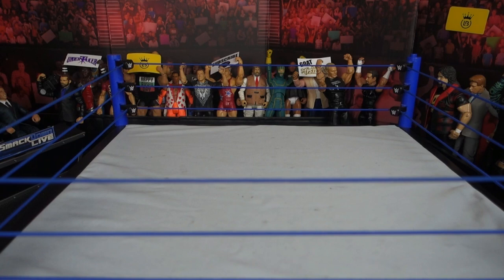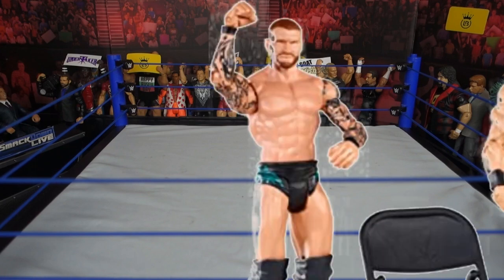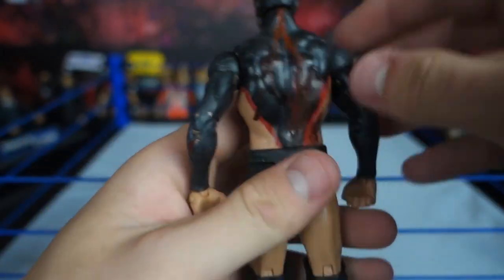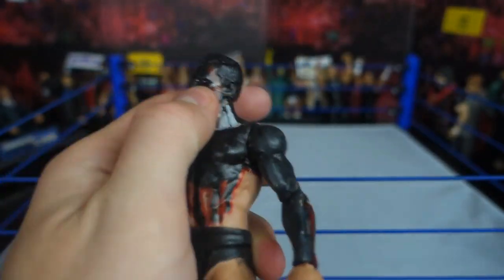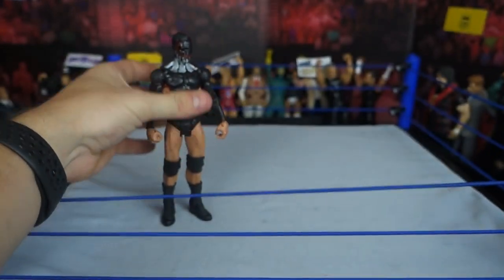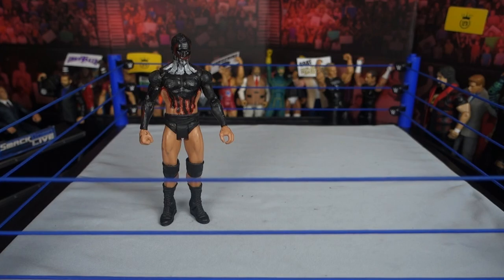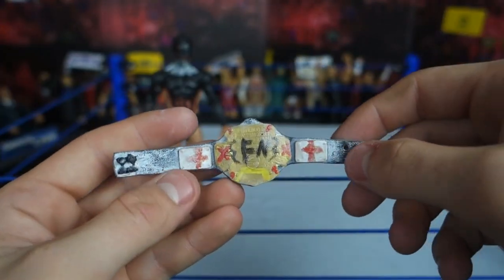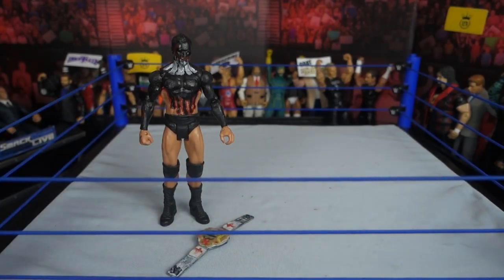IS THIS THE WORST WWE FIGURE EVER MADE?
Today I take a trip down memory lane and we look at my very first custom figure I made years ago.. I tried to create Finn Balor, formerly known as Prince Devitt from his Japan days.. Let's just say this figure did not turn out well at all!